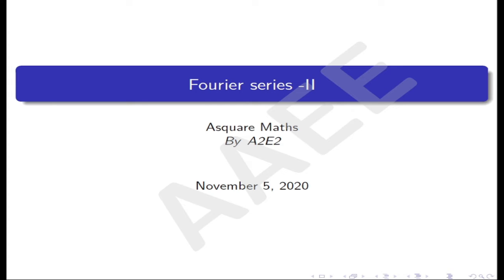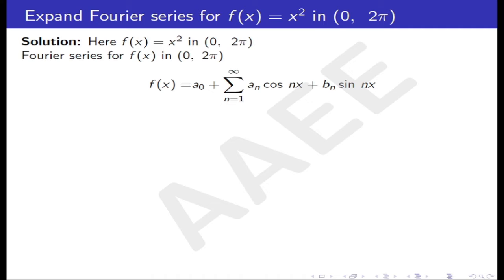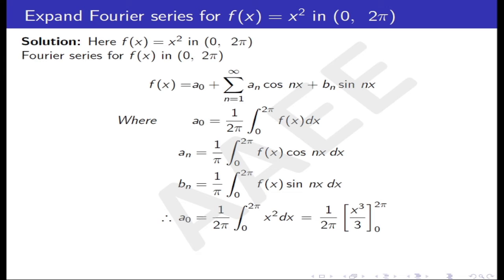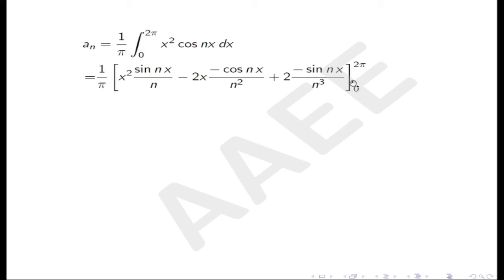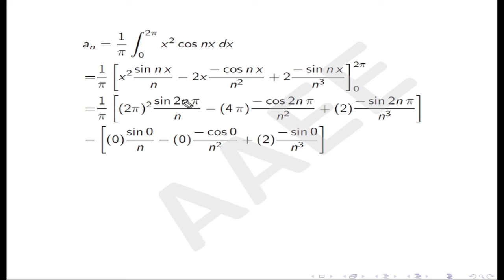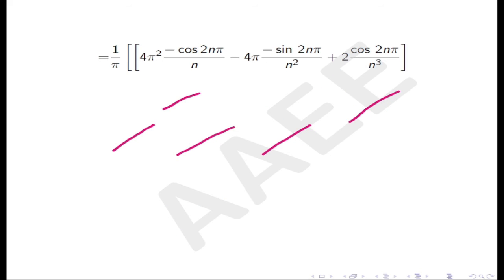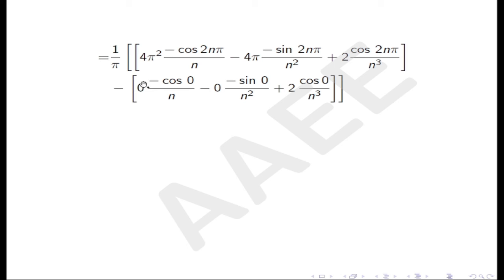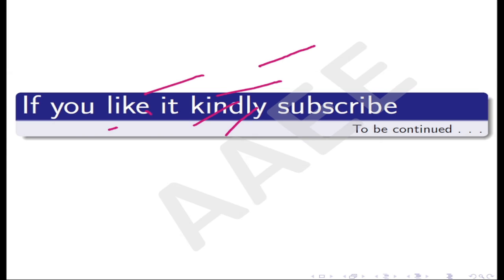Learning Fourier series in (0, 2pi)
In this video, we shall learn  how to expand Fourier series for f(x)  in the interval (0, 2pi)

Our expert team will surely get back to you at the earliest.